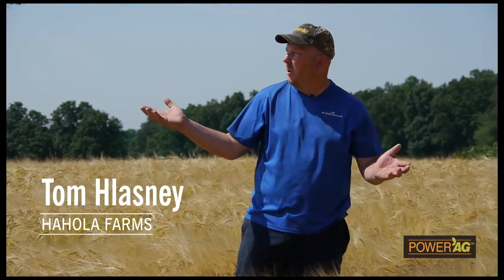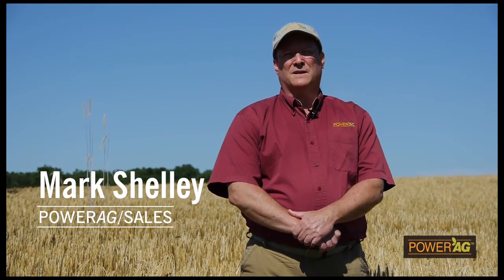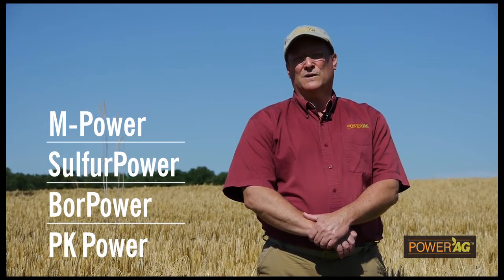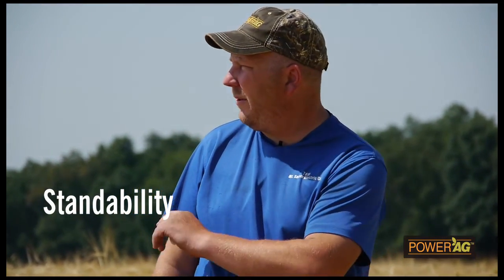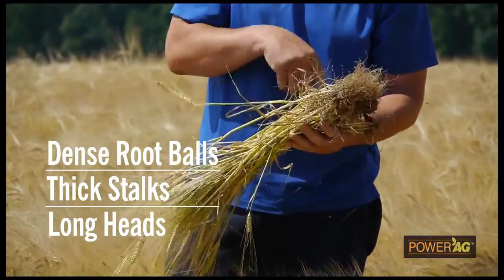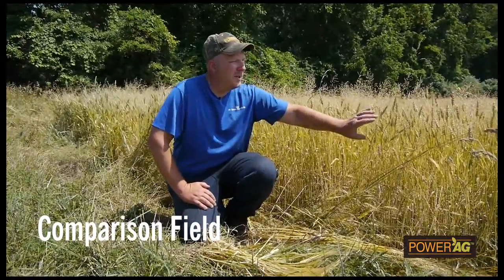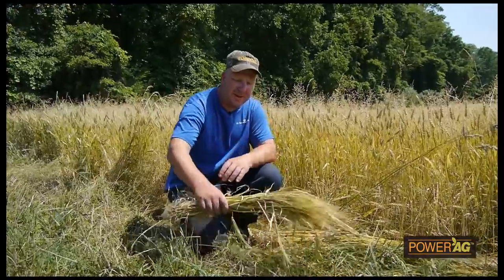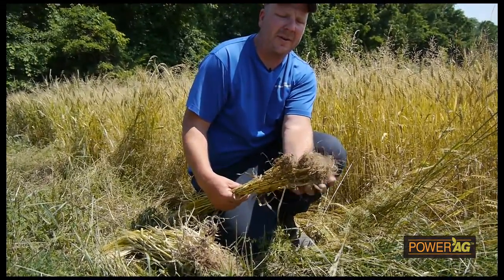Advanced Yields for Small Grains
PowerAG products on small grains have increased standability, made denser root balls, thicker stalks, and longer heads for NJ farmer, Tom Hlasney. Tom’s average weight ticket yield was 118 bushels per acre with 110 bales per acre of straw. Tom Hlasney commented, “I have never had this kind of success before.”